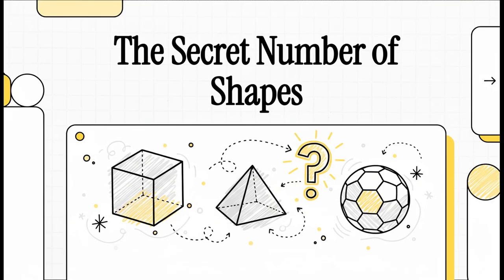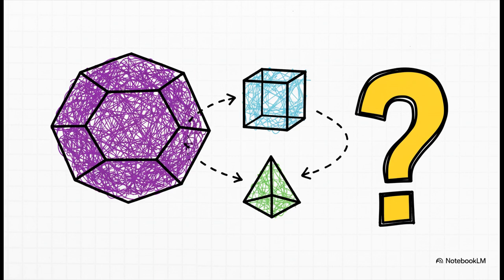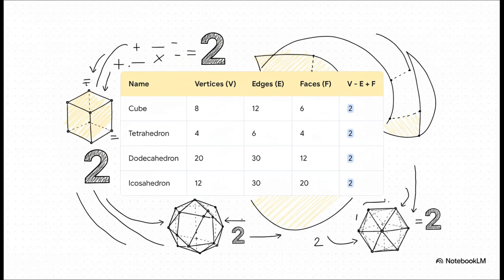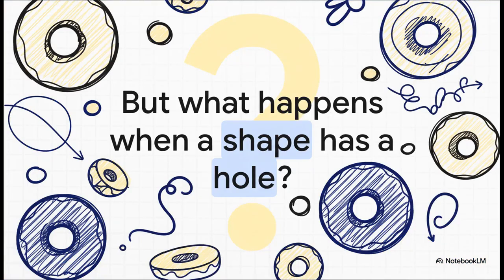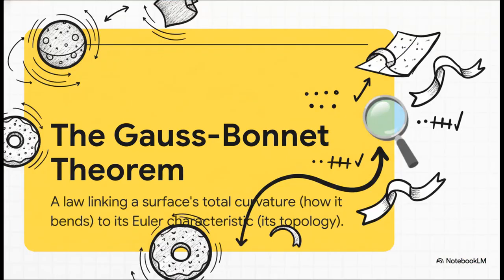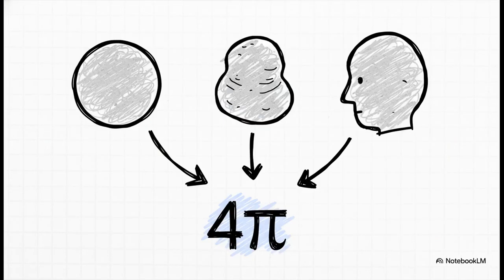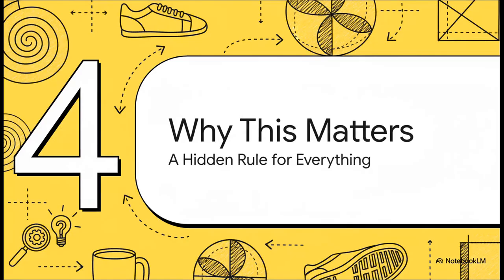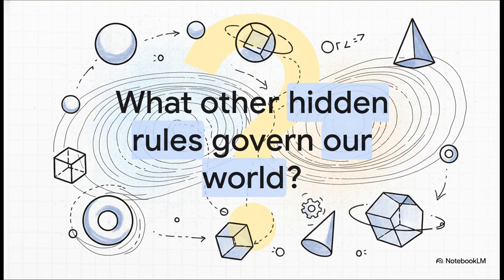The Secret Number of Shapes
The Euler characteristic serves as a fundamental topological invariant, providing a numerical value that describes the essential structure of a space regardless of how it is shaped or bent. Originally established for polyhedra using the count of vertices, edges, and faces, the concept has expanded into modern algebra through homology and Betti numbers. Complementing this, the Gauss–Bonnet theorem creates a deep bridge between geometry and topology by linking a surface's total curvature directly to its Euler number. This relationship implies that the aggregate curvature of a closed surface remains constant even if the object undergoes physical deformation.